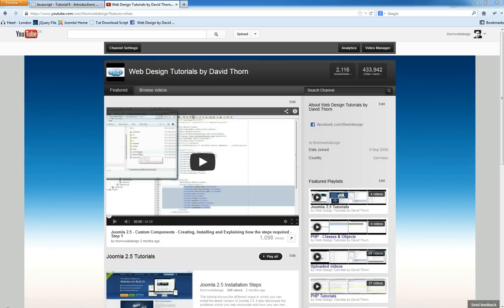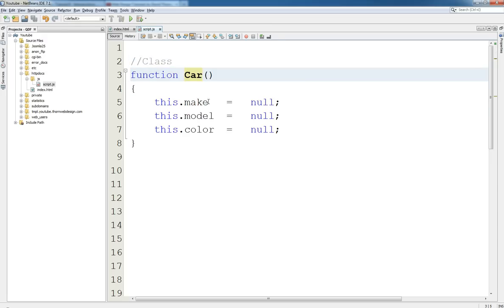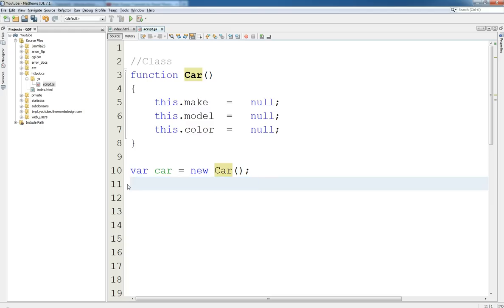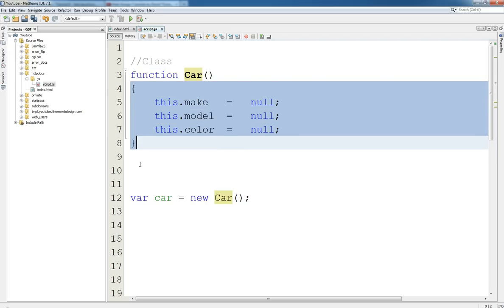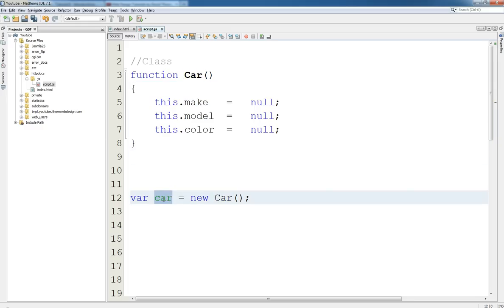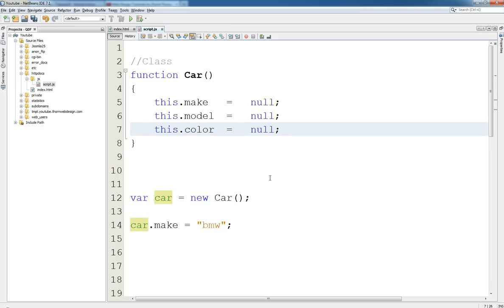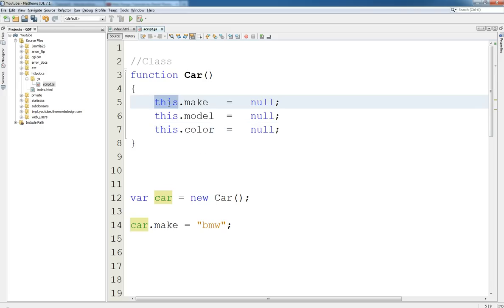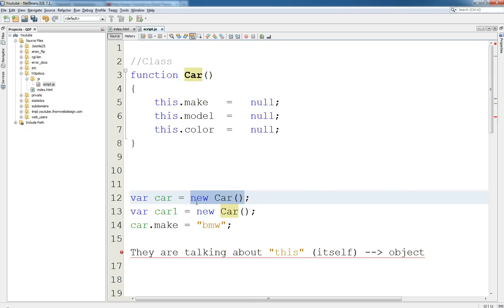JavaScript - Introduction to the THIS key word in Objects with Javascript - Lesson 10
In this tutorial I introduce you to the "this" keyword. The this keyword is only available within objects/classes and is implicitly added every time you instantiate an new object. It basically references the object itself and all of its properties.